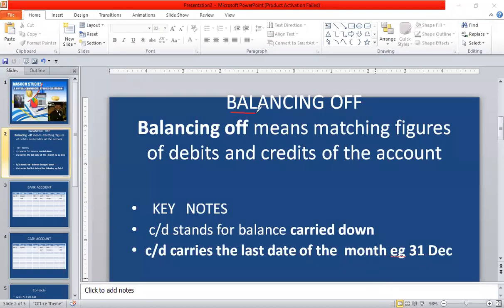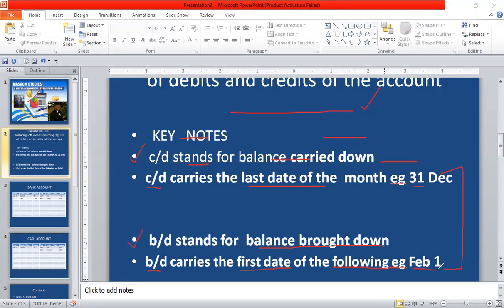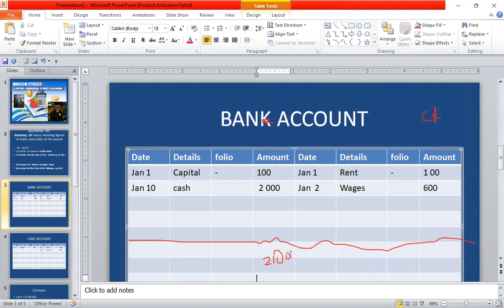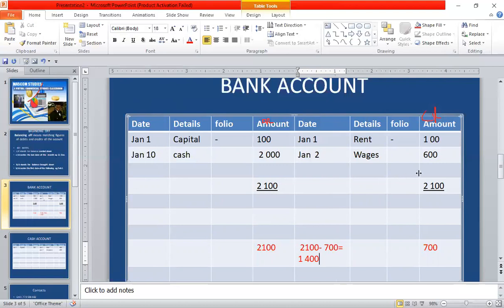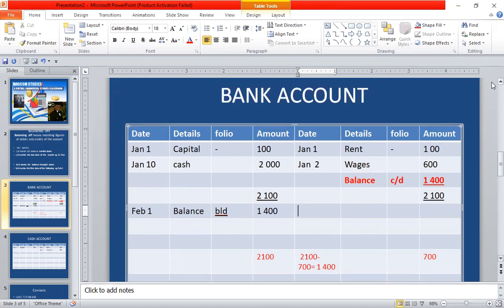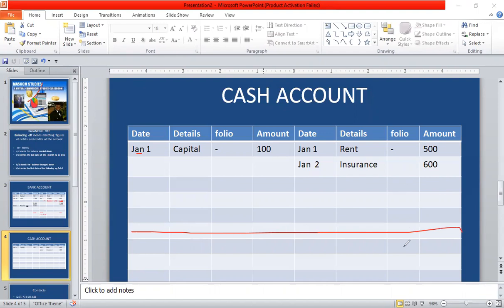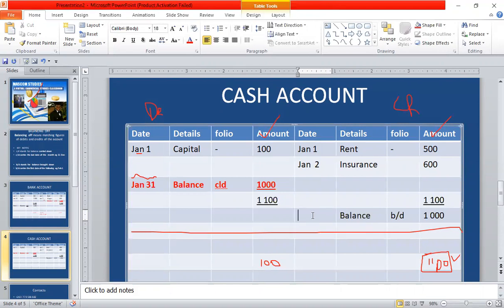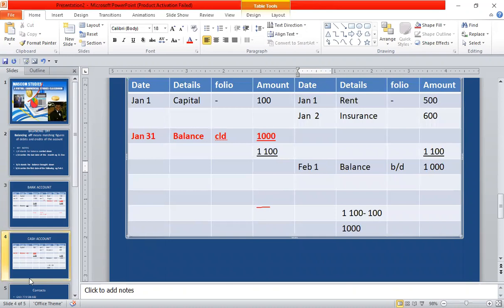BALANCING OFF ZOOM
Basic double entry for beginners